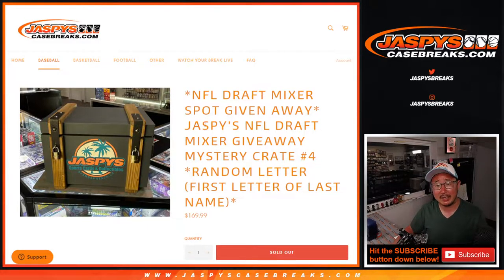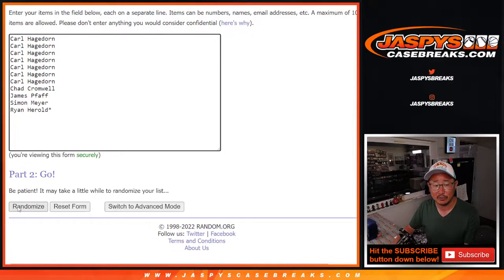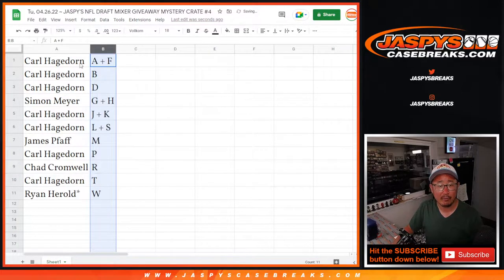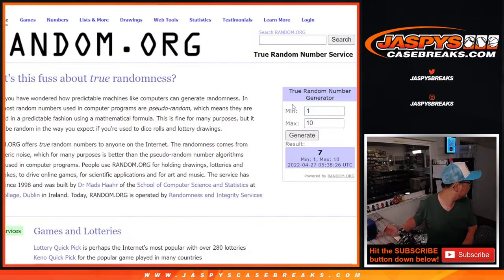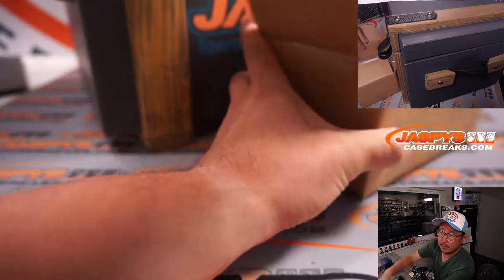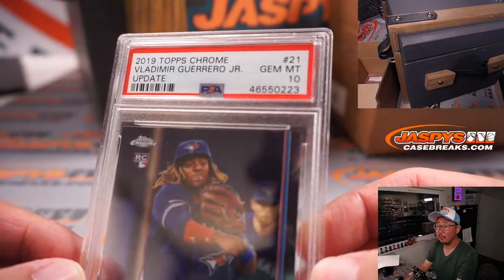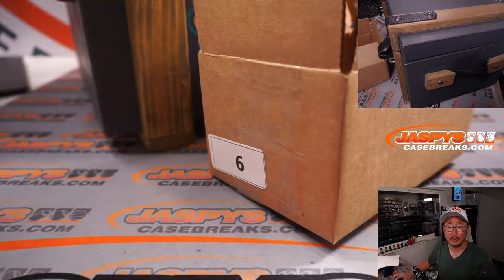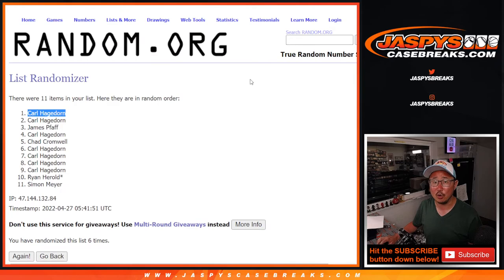Tu, 04.26.22 ~ JASPY'S NFL DRAFT MIXER GIVEAWAY MYSTERY CRATE #4